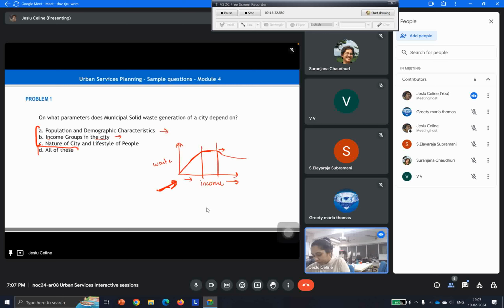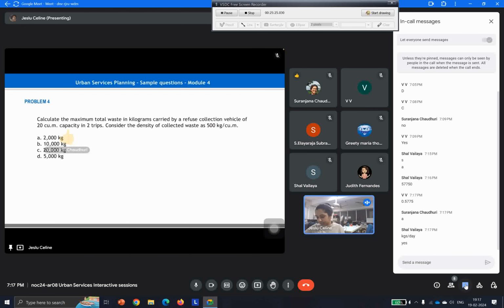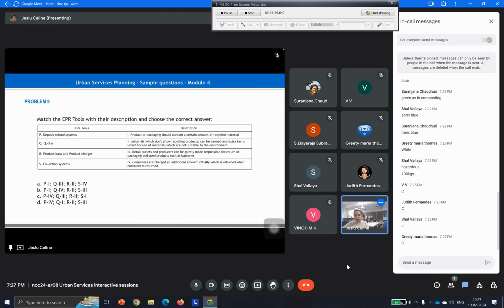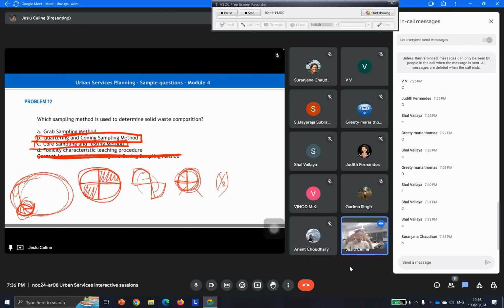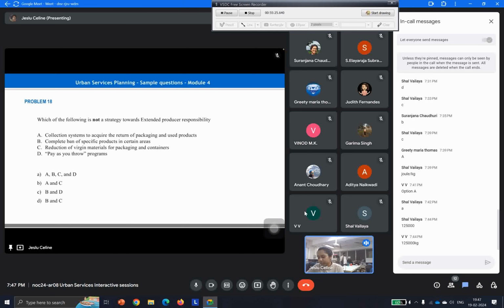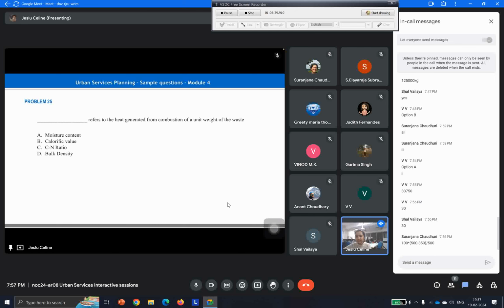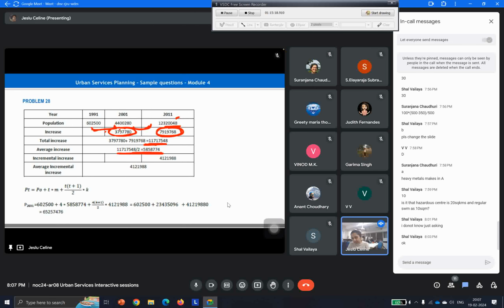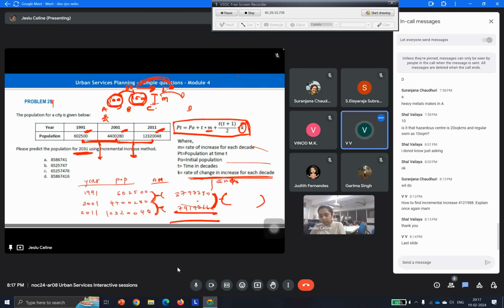Urban Services Planning - WEEK 4